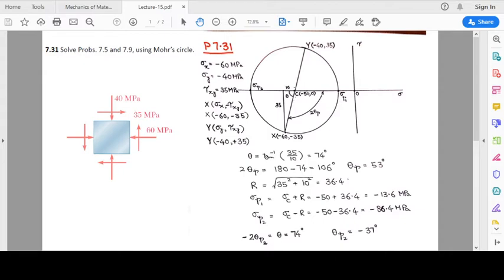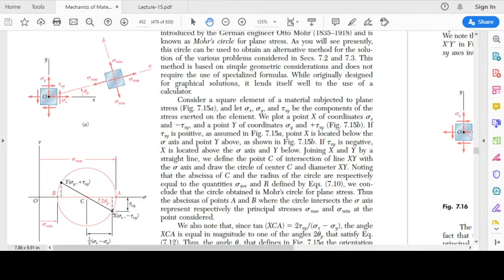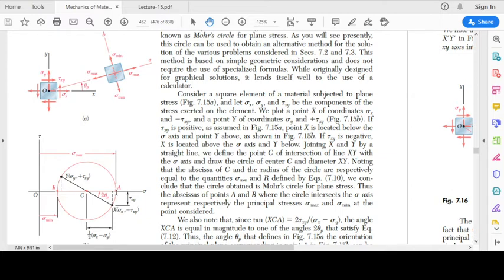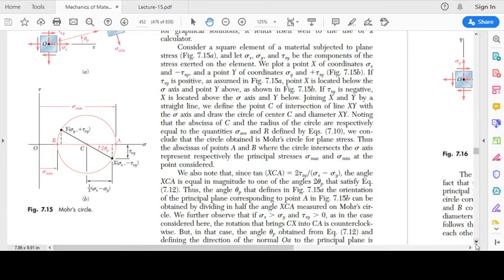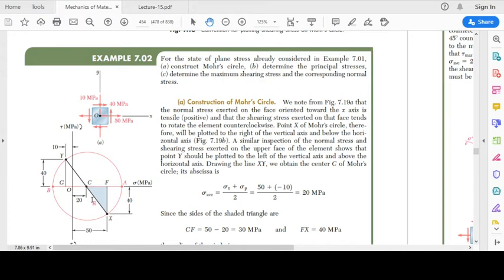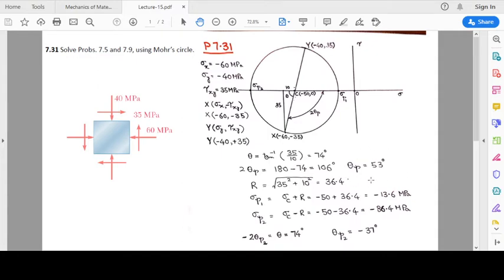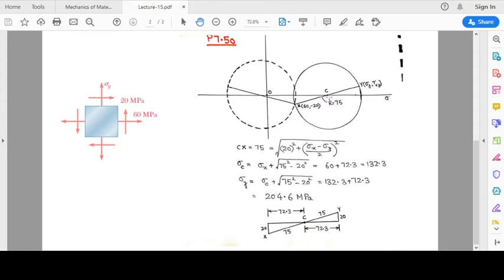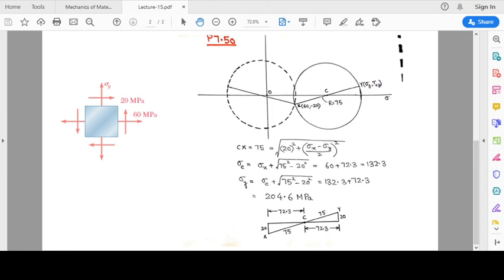Mechanics of Materials Lecture 15